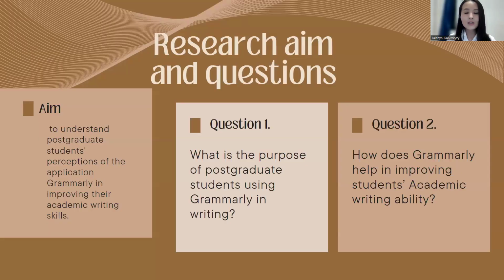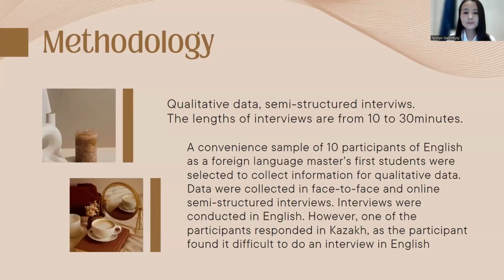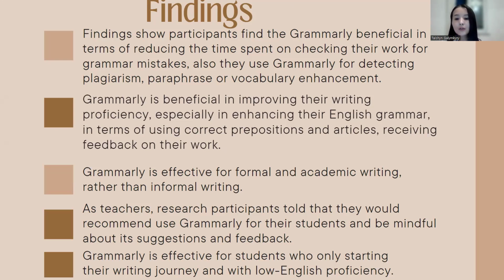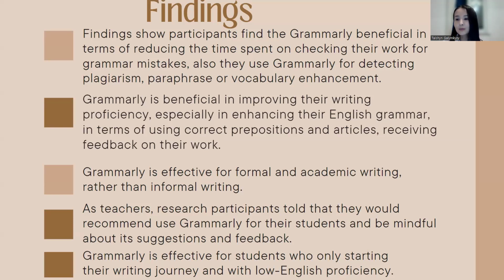Research on Students perception of Grammarly in improving writing proficiency